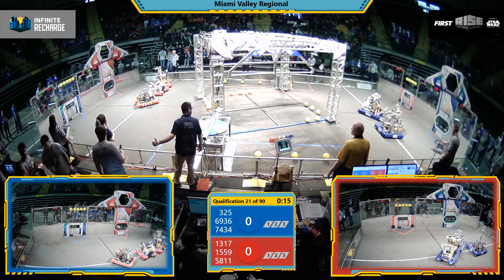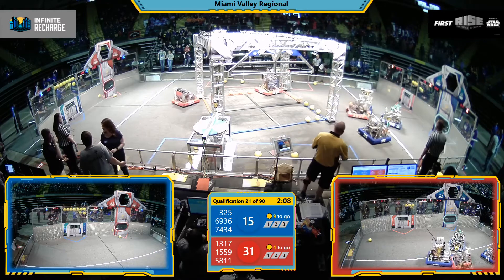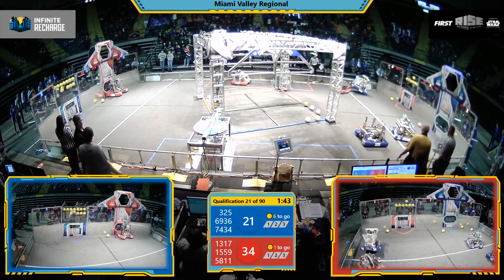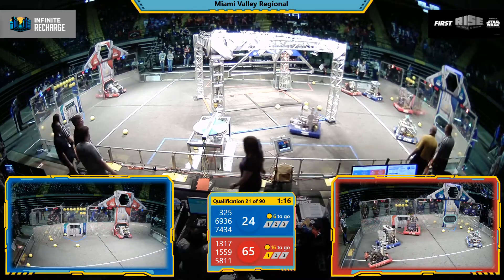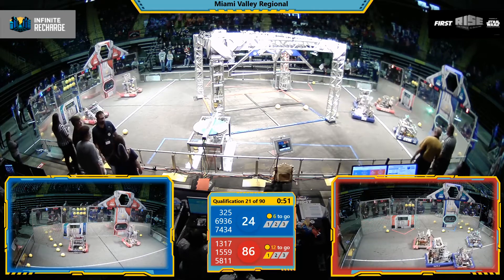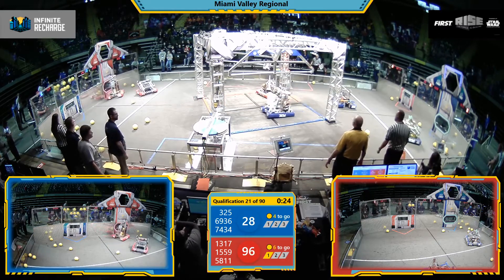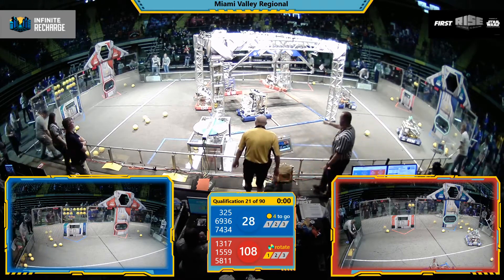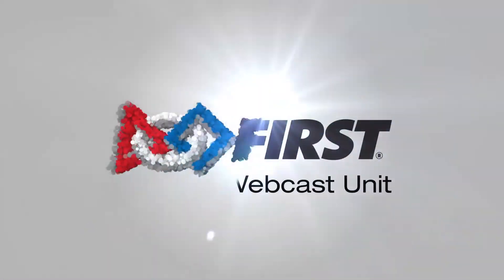Qualification 21 - 2020 Miami Valley Regional